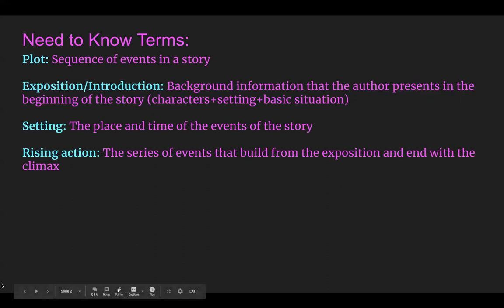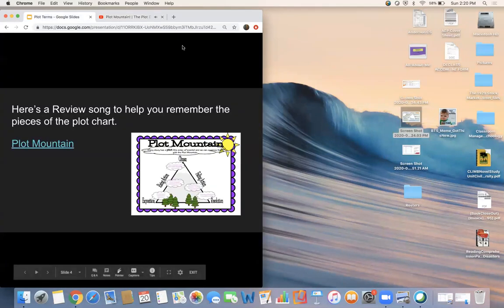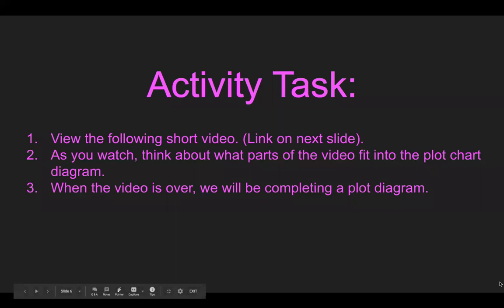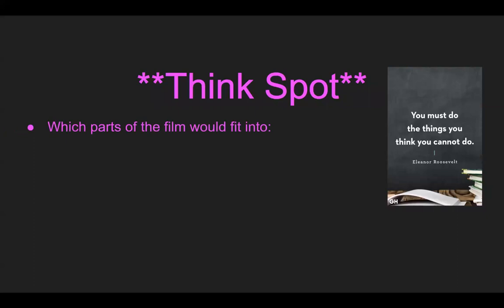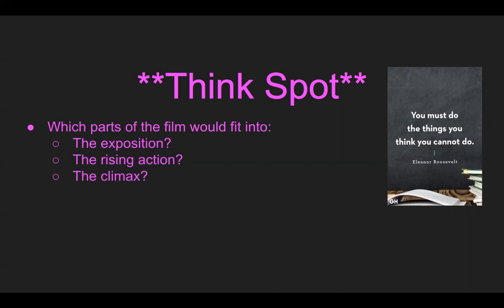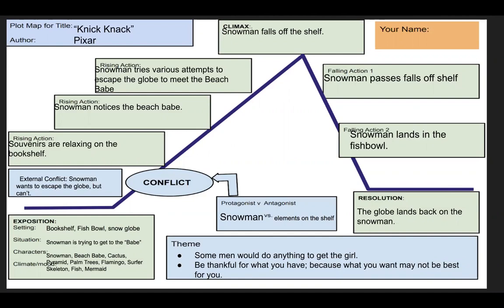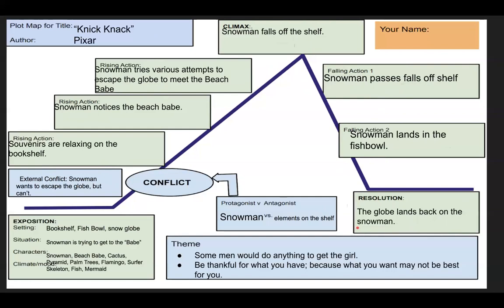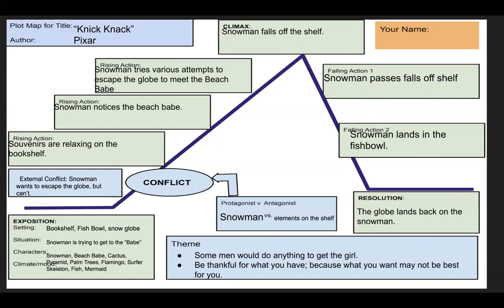Plot Chart and Literary Terms Review